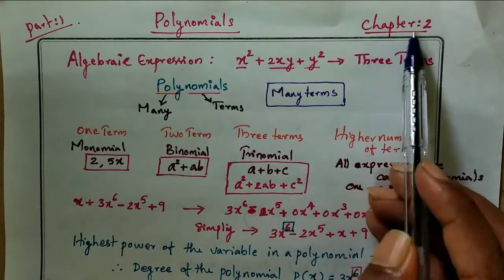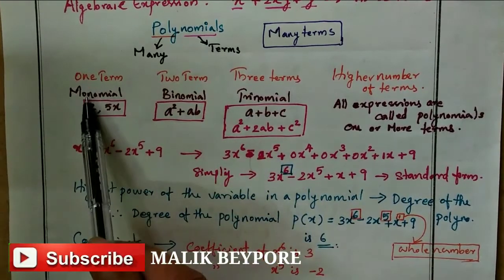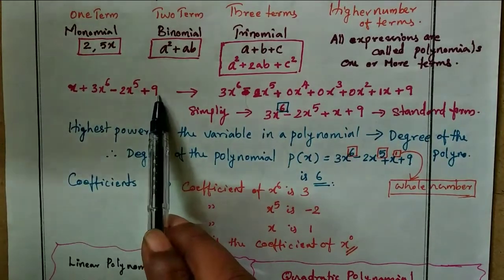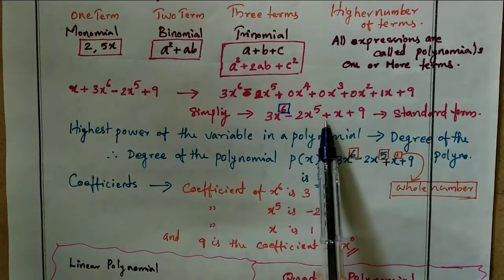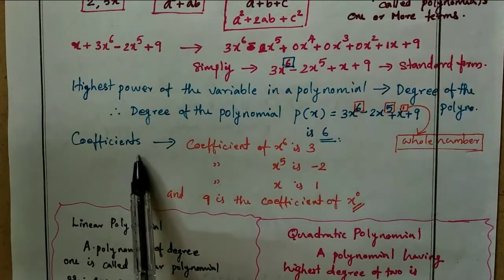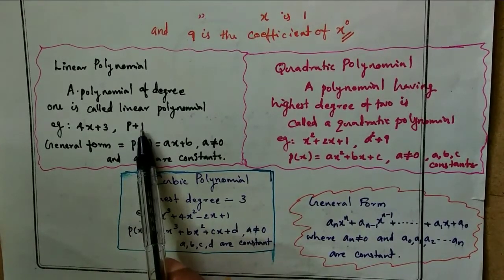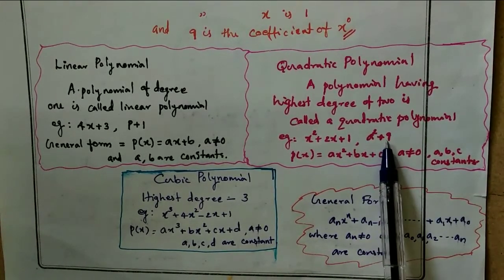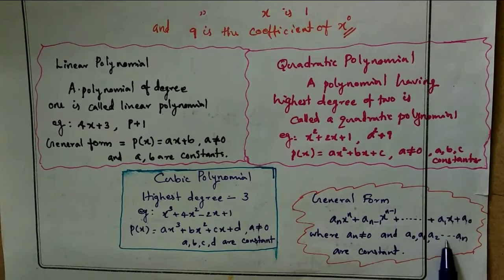POLYNOMIALS - INTRODUCTION - CBSE CLASS 9 - 2020-21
MALIK BEYPORE